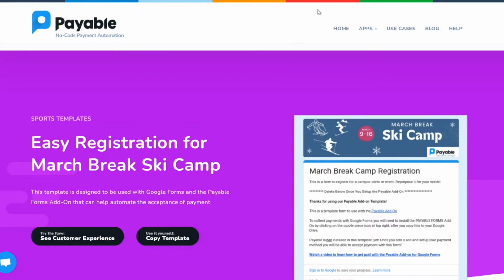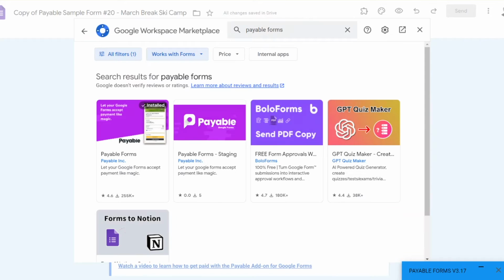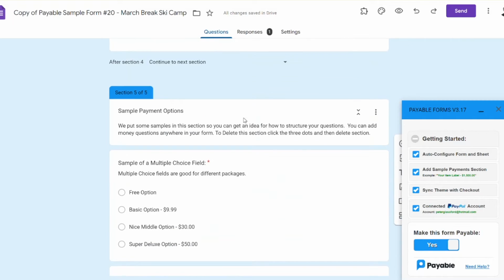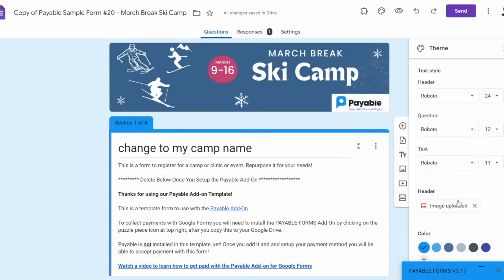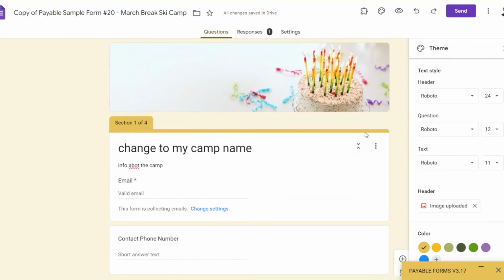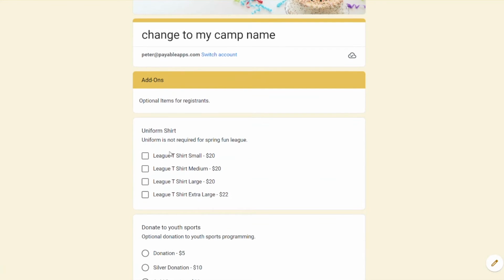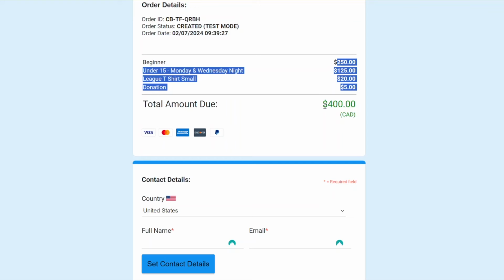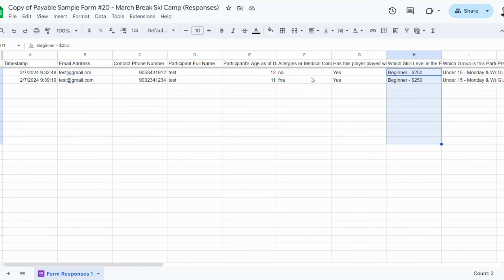How to Create a Registration Page & Checkout for a Camp, Clinic or Trip with Payable & Google Forms